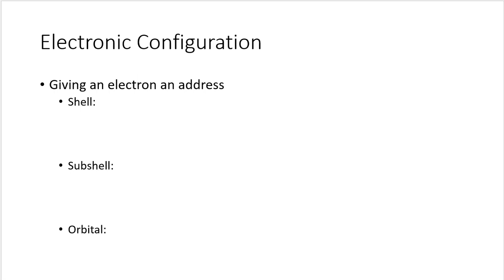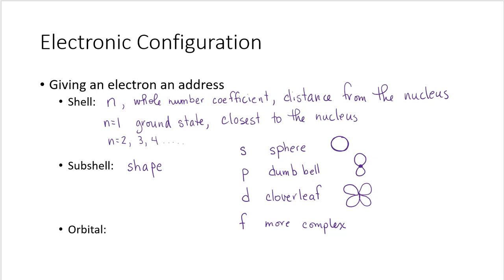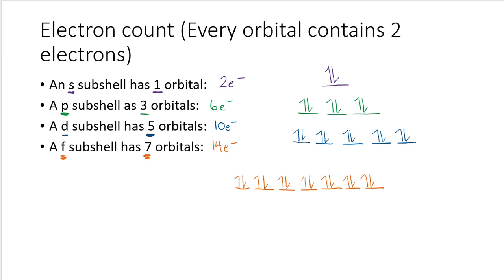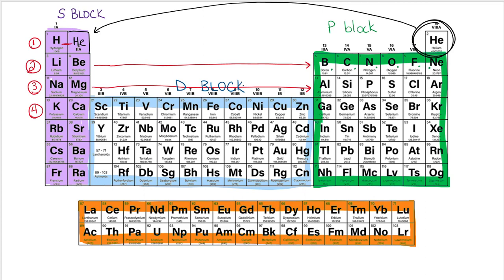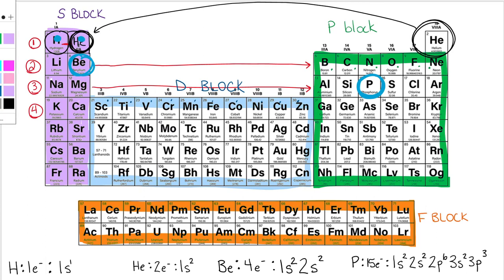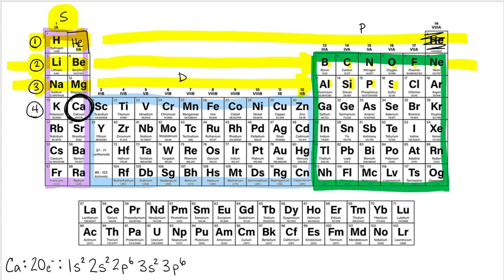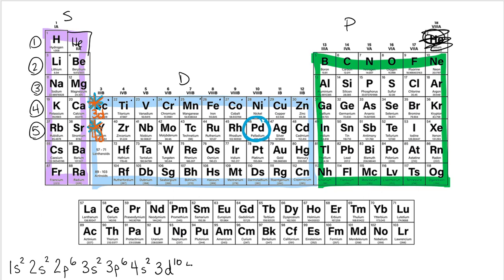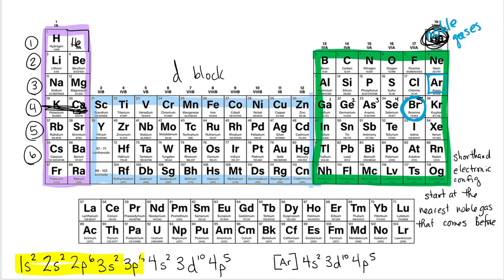W4M Electronic Configuration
In this video I do my best to explain electronic configuration.